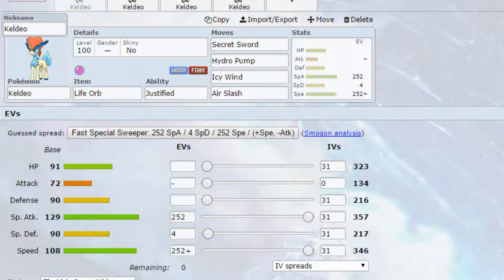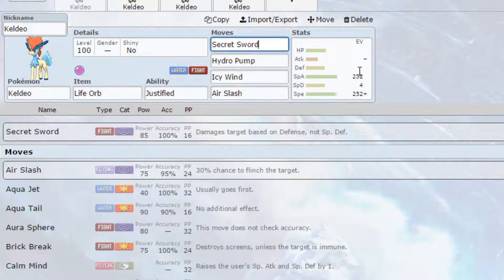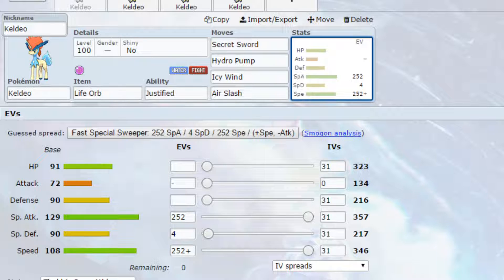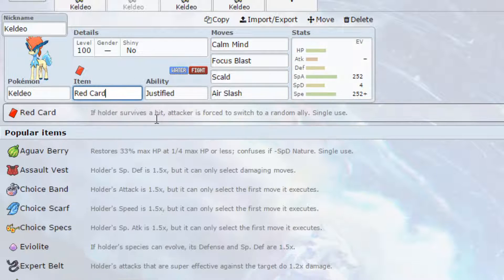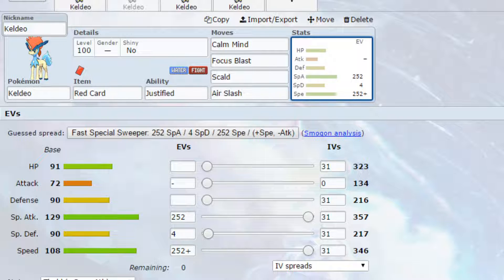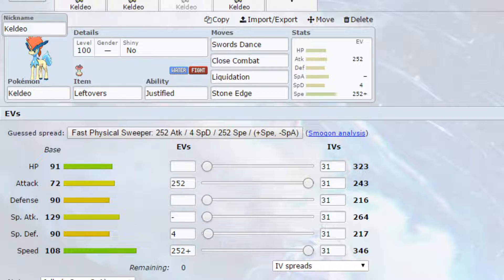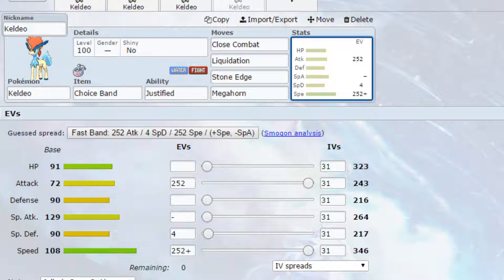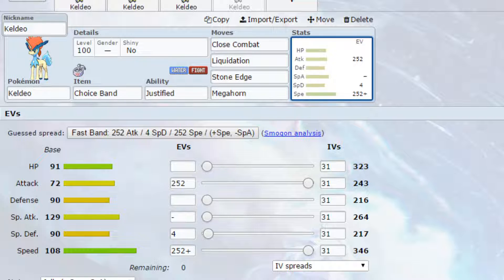Competitive Guides - Keldeo